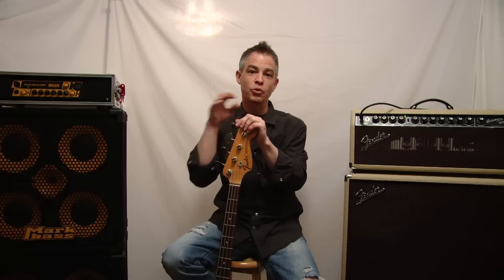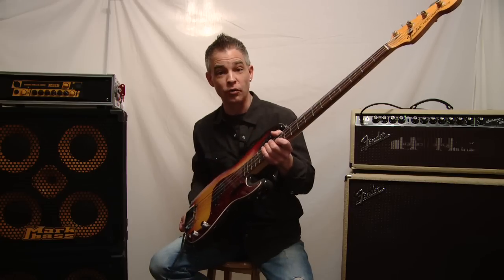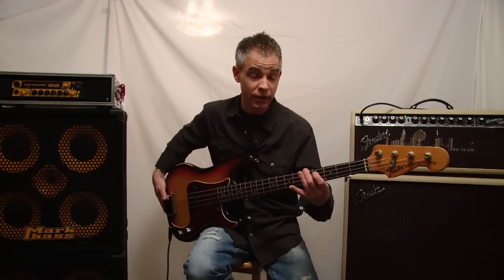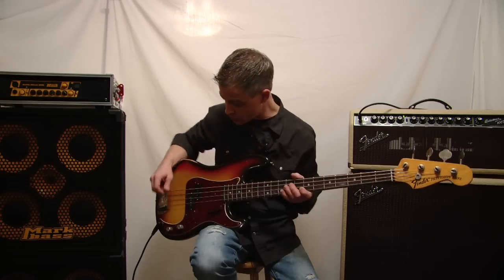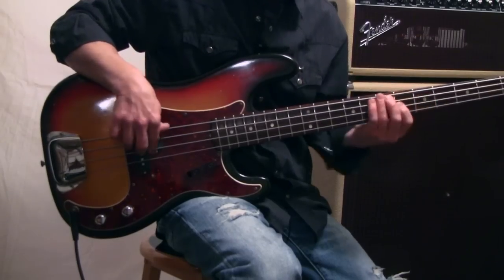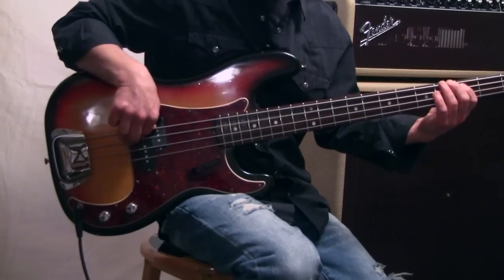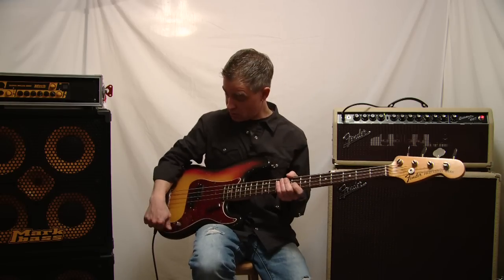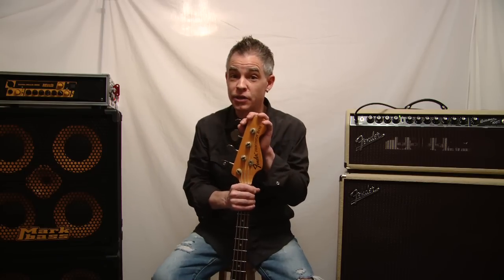1972 Fender Precision Bass Demonstration/Review wi